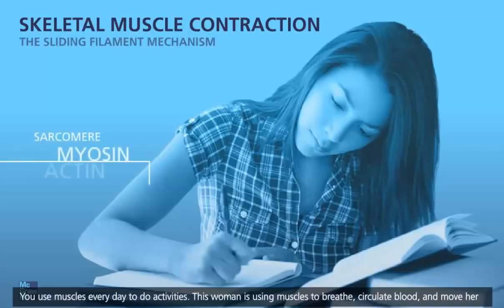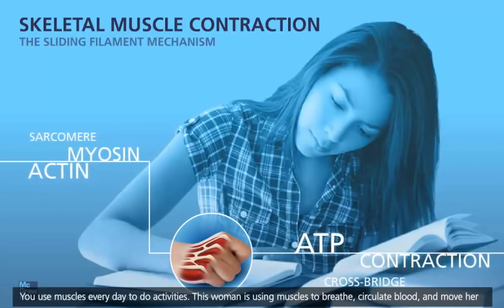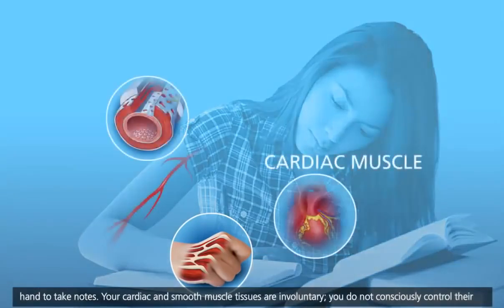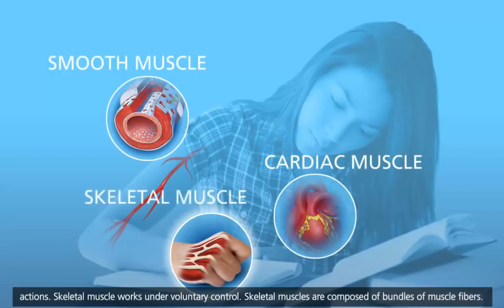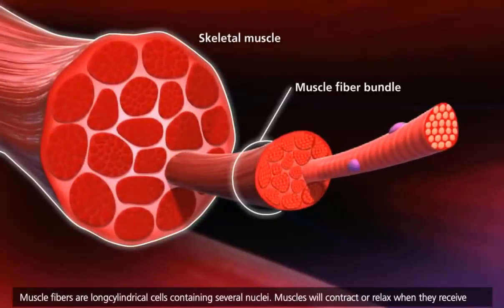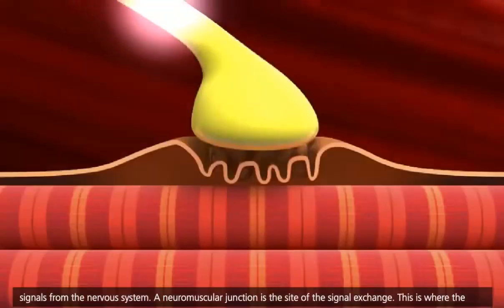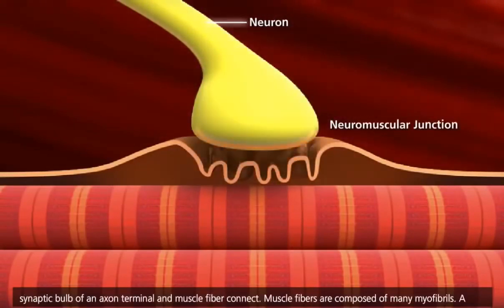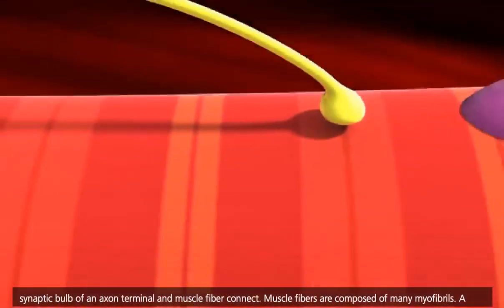Mechanism of muscular contractions (easy explaination ✨)